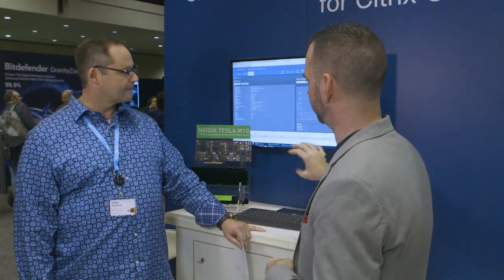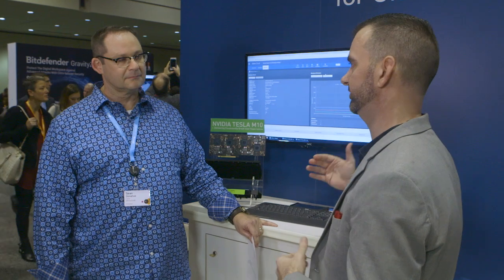Cisco Hyperflex for Citrix Cloud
Host Sean Donahue is back at it again with Bryan Hilton, Global VDI Technical Solutions Architect from Cisco to discuss the latest and greatest developments in the Hyper converged market. Bryan describes what is under the hood of the Cisco Hyperflex HCI appliance and how it allows customers to deploy the VDA on prem and connect to the Citrix Cloud. Don't just rip and replace your existing investments, leverage and maximize them with Hyperflex and Citrix Cloud. And as an added bonus, we get to hear what's new in the dCloud, a cloud hosted environment that gives customers the experience of GPUs in Citrix Workspaces.